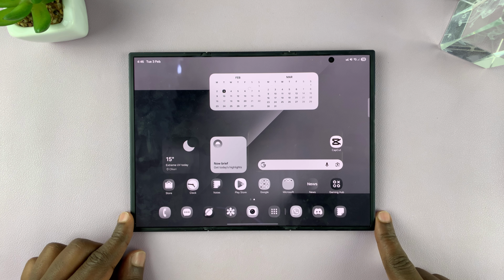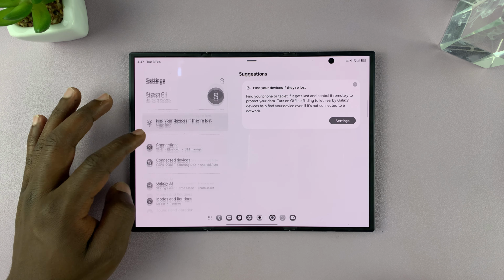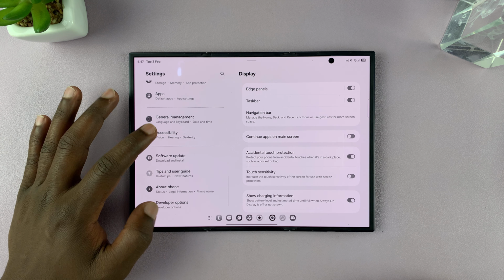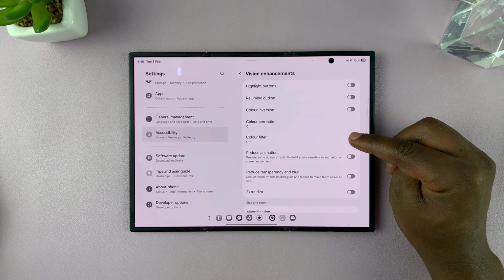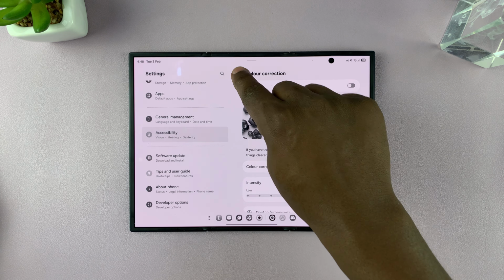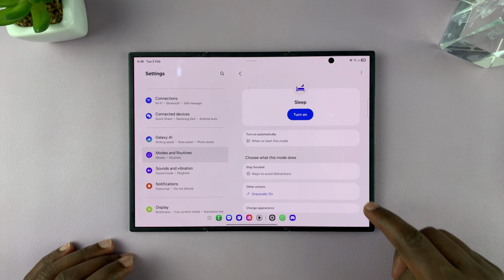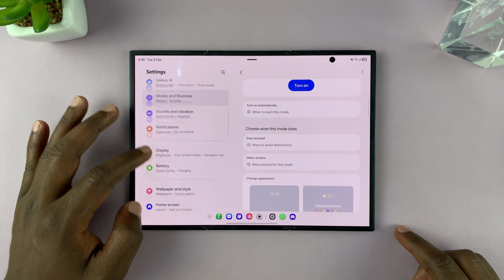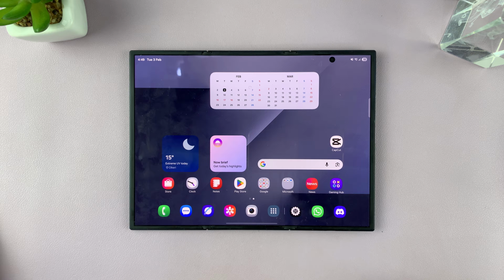How To FIX Screen Color On Samsung Galaxy Z TriFold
Having weird or off-colored display issues on your Galaxy Z TriFold? Screen looks too yellow, too blue, or just plain wrong? This video shows you exactly how to fix the screen color of your Samsung Galaxy Z TriFold.

How To FIX Black & White Screen On Samsung Galaxy Z TriFold:

Timestamps
00:00 Intro
00:17 Disable Eye Comfort Shield & Adaptive Colour Tone
00:46 Turn OFF Vision Enhancements Settings
01:23 Deactivate Modes & Routines
02:19 Reset All Settings
02:53 Outro

Cell Phone Tripod Adapter